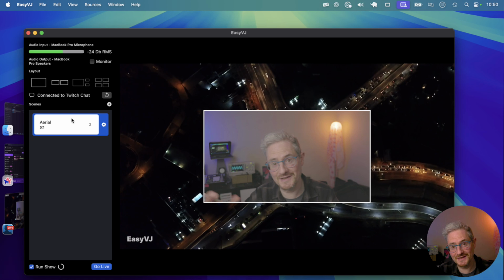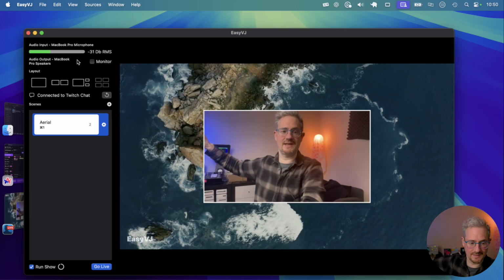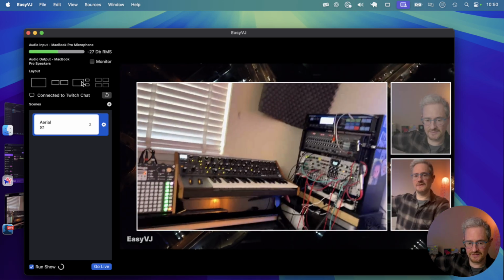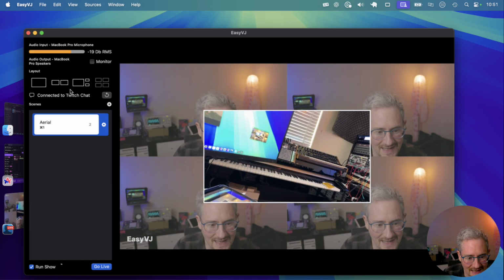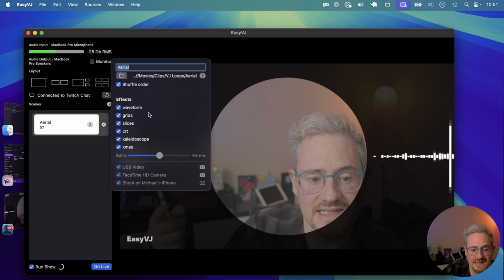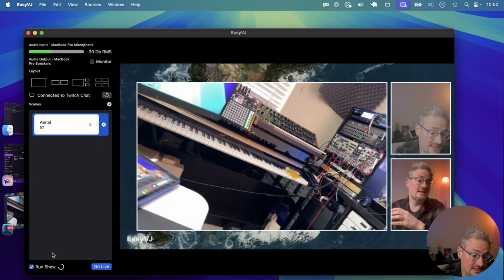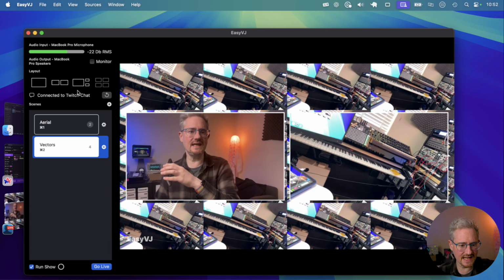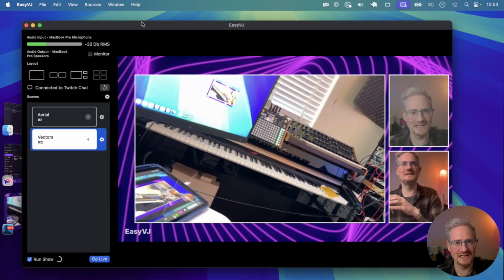Easy VJ Quick Tour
Easy VJ is a Mac app for music streamers that lets you plug in a few cameras and folders of video loops and just let it run.